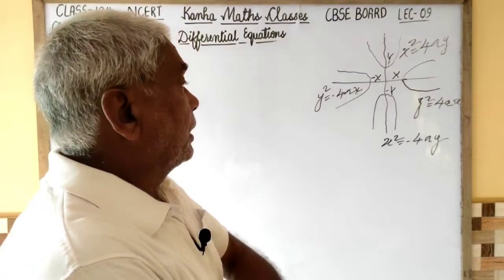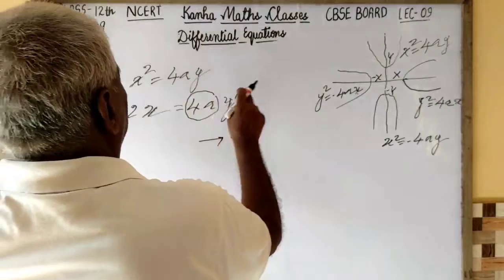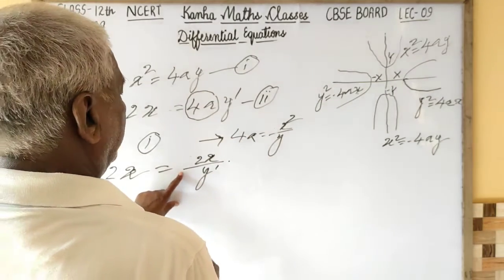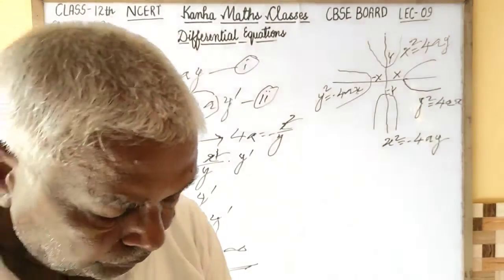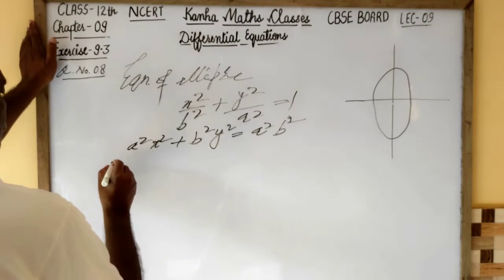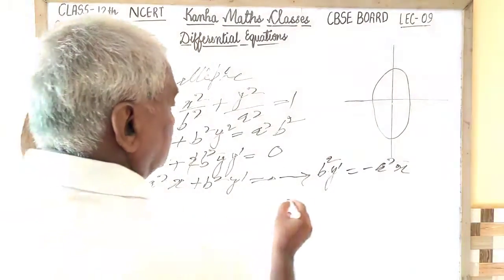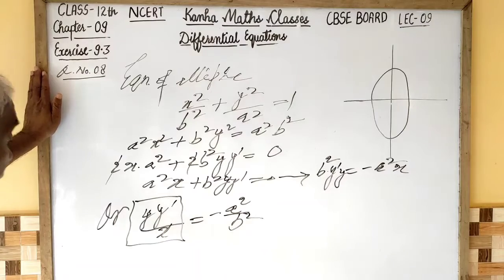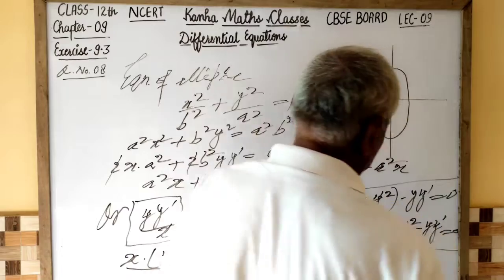NCERT 12 Maths ex 9.3 Ch 9 Differential Equations hint and solution||question no 7,8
LEC-9